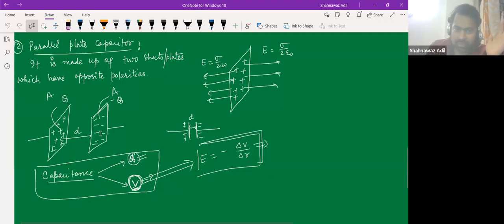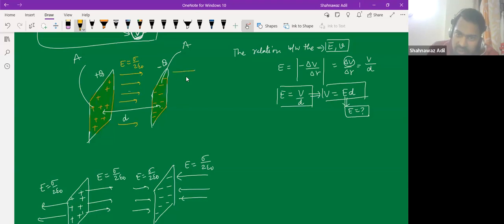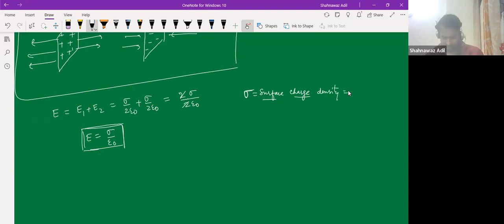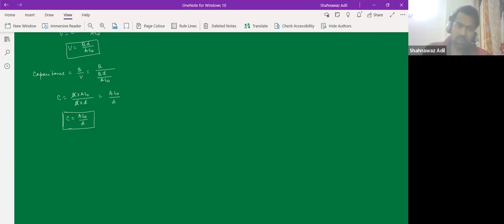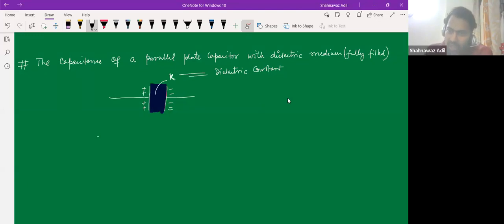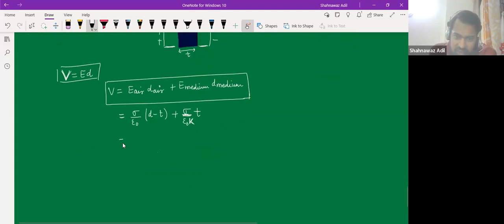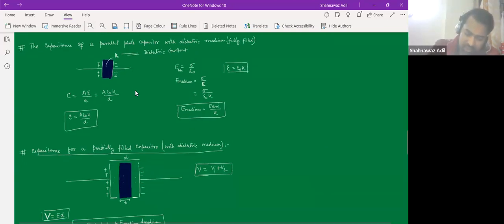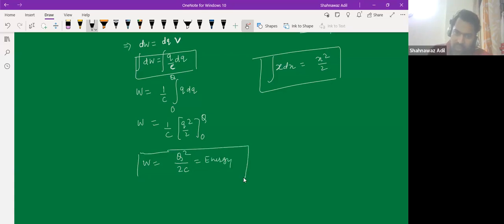Learnivio | Physics Lect 12th P3 08-12-2023